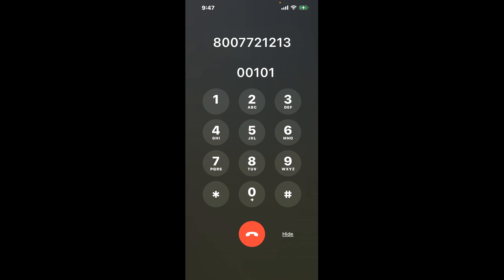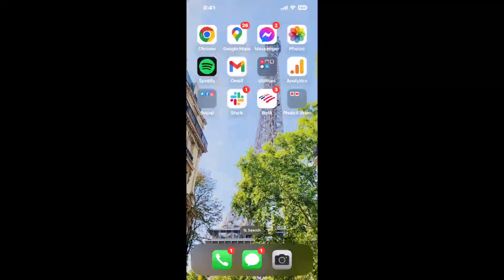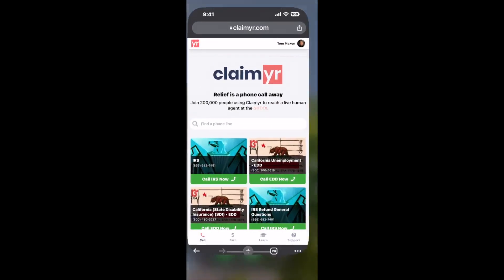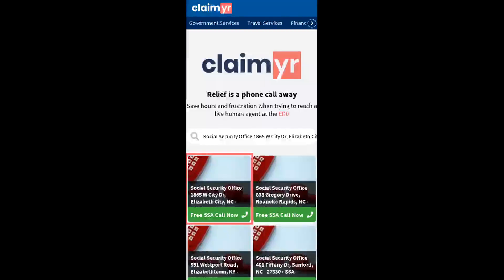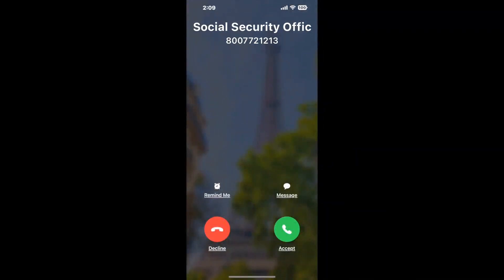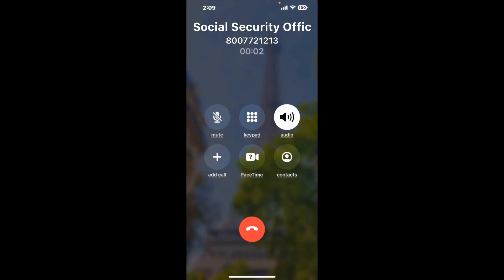Social Security Office 1865 W City Dr, Elizabeth City, NC - 27909 Phone Number - How To Reach A Live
Social Security Office 1865 W City Dr, Elizabeth City, NC - 27909 Phone Number Update - how to call Social Security Office 1865 W City Dr, Elizabeth City, NC - 27909 and get a live human agent on the phone.

    How can I speak to a live person at Social Security Office 1865 W City Dr, Elizabeth City, NC - 27909?

    There are two methods to reach a live person:

    - 1.) by calling manually over and over again, get on a long hold, and then hope the call doesn't drop -- and I'll show you how to do that,
- 2.) use a calling tool that dials for you, stays on hold, and forwards a call to your phone number when an agent is on the line. (RECOMMENDED)

    - **Step 2**: select/search for "Social Security Office 1865 W City Dr, Elizabeth City, NC - 27909 "
    - **Step 4**: kick back, relax, and wait for your phone to ring with a Social Security Office 1865 W City Dr, Elizabeth City, NC - 27909 agent on the line!

    What is the best time to call Social Security Office 1865 W City Dr, Elizabeth City, NC - 27909 ?

    The best time to call Social Security Office 1865 W City Dr, Elizabeth City, NC - 27909  is Wednesday and Thursday afternoons. ⚠️**WARNING**⚠️: please beware that you often need to dedicate an entire day to dialing over and over **just to get on hold**. Also, Social Security Office 1865 W City Dr, Elizabeth City, NC - 27909 is notorious for *dropping calls even when you finally do get on hold*! So if you decide to start calling mid-week, due to excessive call volume, you may not be able to reach an agent until the following week or longer.

If you don't consider calling Social Security Office 1865 W City Dr, Elizabeth City, NC - 27909 a full-time profession, consider using a calling tool such as Claimyr to guarantee a callback with an agent on the line with zero hold time.